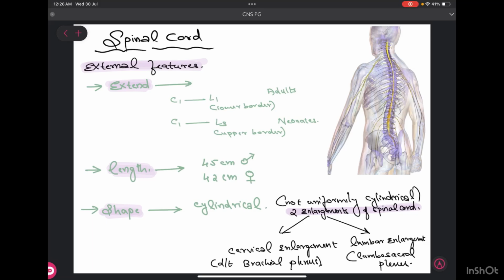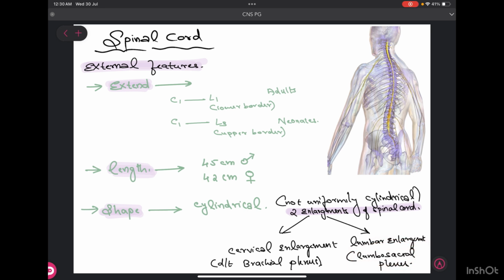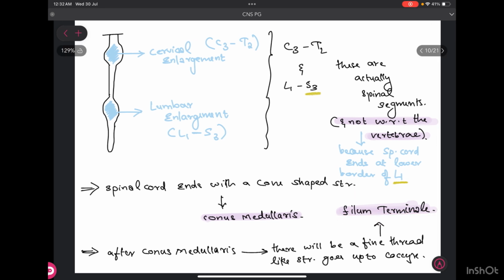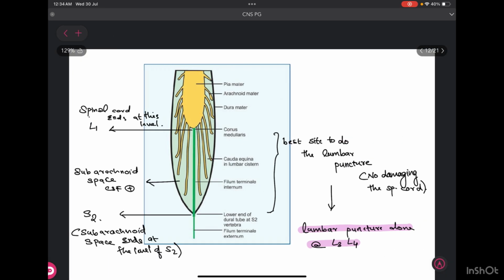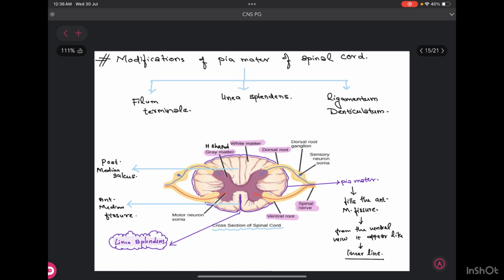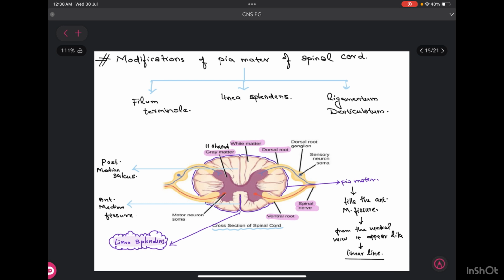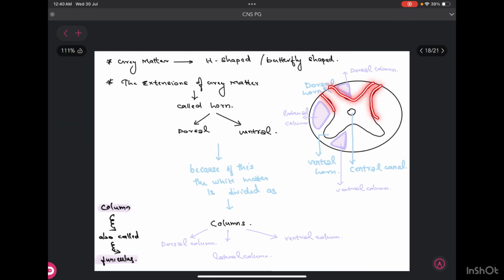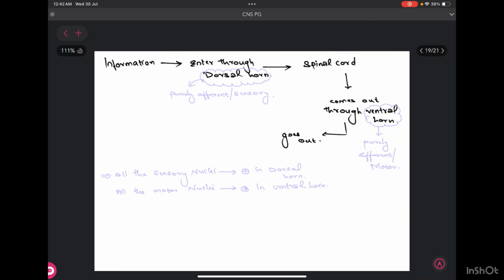“Spinal Cord Anatomy Made Easy | External & Internal Features + Pia Mater | Neuroanatomy Part 2”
In this Neuroanatomy Part 2 video, I explain the spinal cord anatomy in detail with clear diagrams and notes.
✅ External features of the spinal cord
✅ Internal features of the spinal cord
✅ Modifications of pia mater (filum terminale, denticulate ligaments, etc.)

This video is perfect for:
- MBBS students (1st year anatomy)
- NEET PG & INICET aspirants
- Anyone who wants to revise spinal cord anatomy quickly

Watch till the end for written notes and diagrams that make neuroanatomy simple and easy to remember!